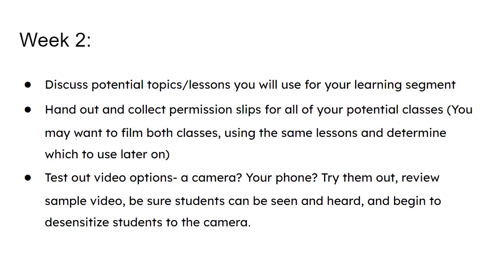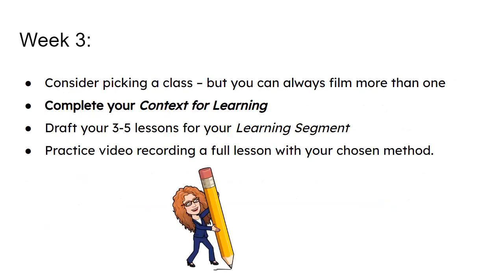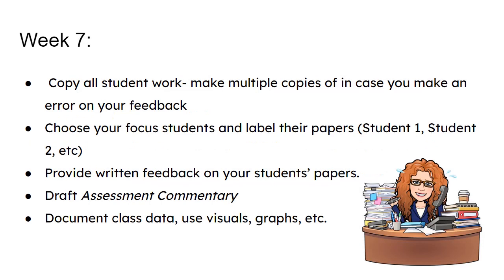edTPA Pacing Guide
A guide to help students complete their edTPA quickly and efficiently during student teaching! As always- keep in close contact with your Cooperating Teacher (CT) and your seminar instructor/observer for Student Teaching to guide you through this process.

Dr. Patricia Kolodnicki is a seasoned elementary, middle, and secondary math educator. With over 15 years of experience in the classroom, she has begun also working at the college-level and has successfully helped student teachers prepare for and pass both Elementary (Task 4) and Secondary Mathematics edTPA.

Additional videos can be found on my playlists and resources mentioned in the video can be found under the heading EDTPA DOCUMENTS.